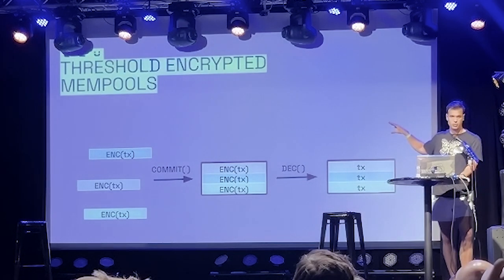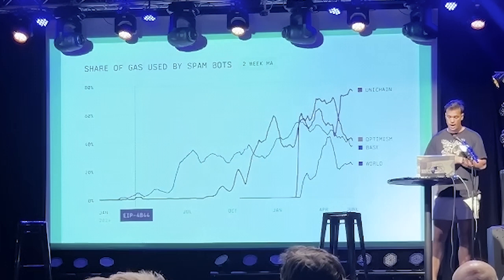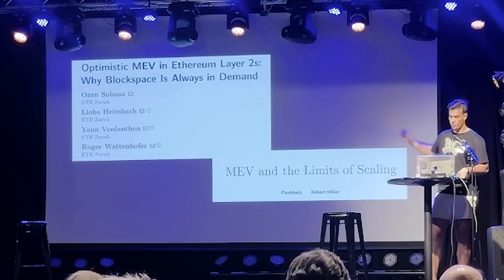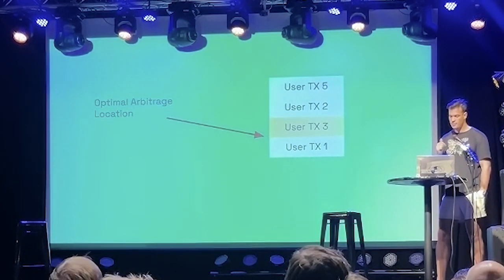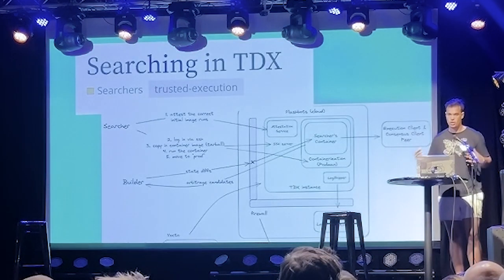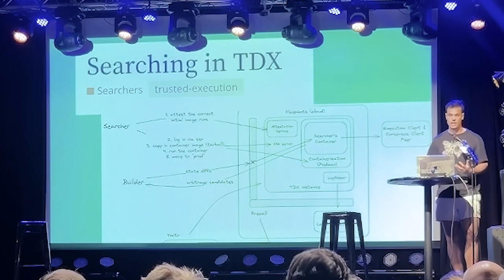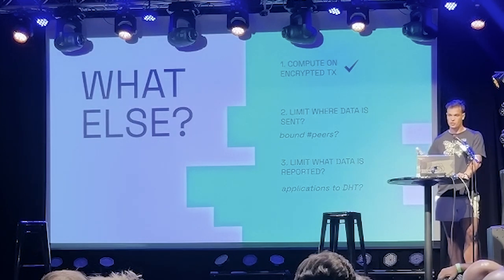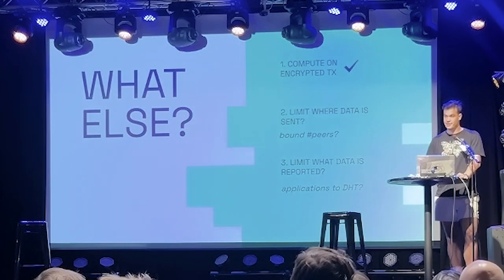Quintus Kilbourn: Scaling Distributed Protocols with TEEs: The Fail-Stop Model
Recording from NoConsensus.wtf 2025 @ SBC